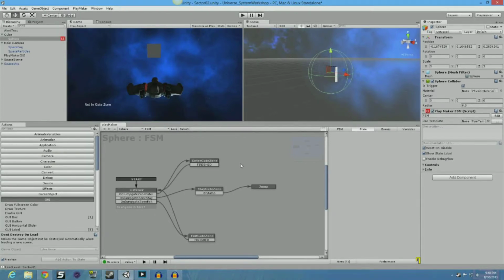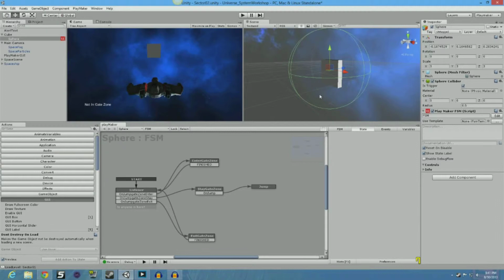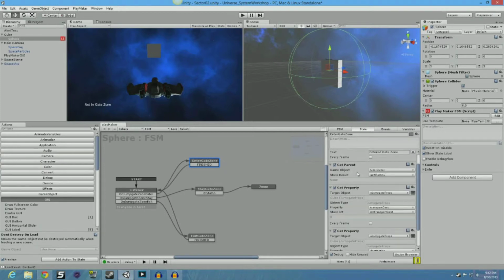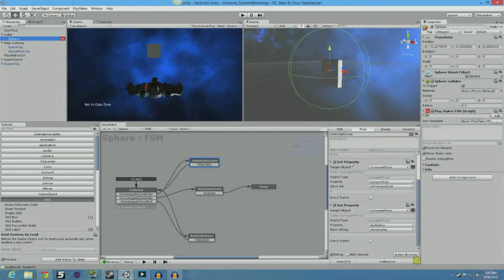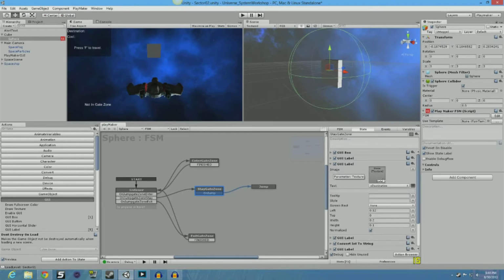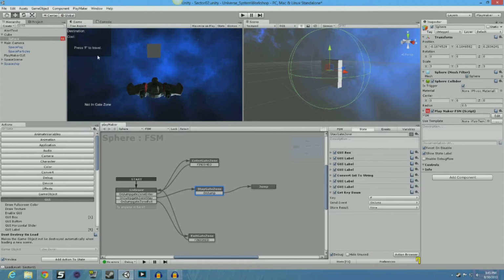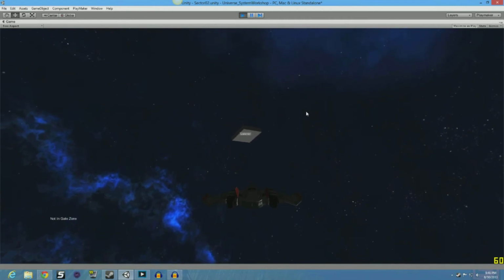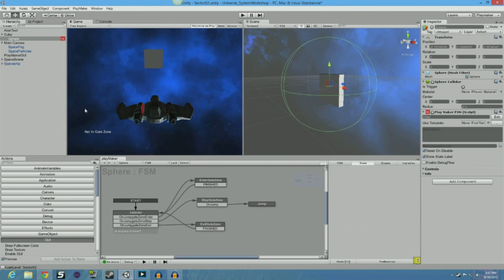5. Project Universe - Building A Better Jumpgate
As an addendum to video #4 (currently offline for maintenance), I created a spherical trigger around the jumpgate, added a UI, and pulled properties from the gate GameObject to create a pretty final framework for moving between sectors in the game.